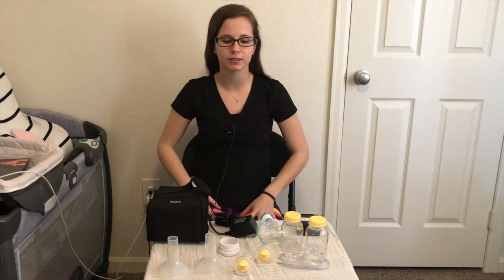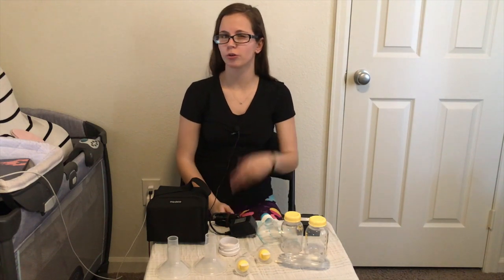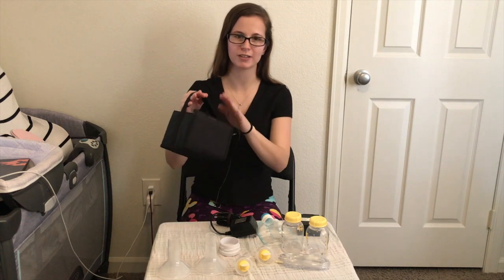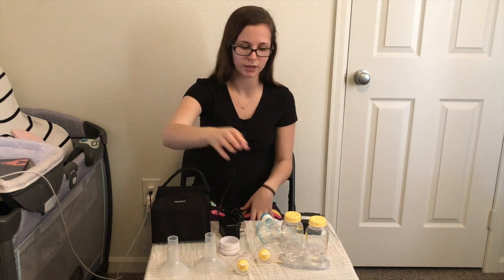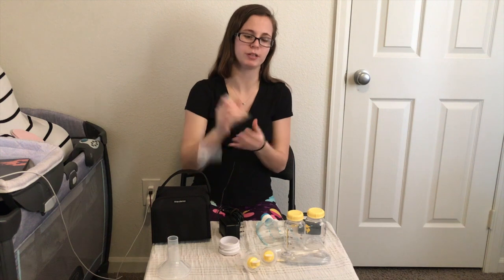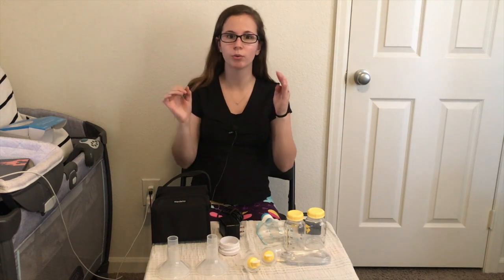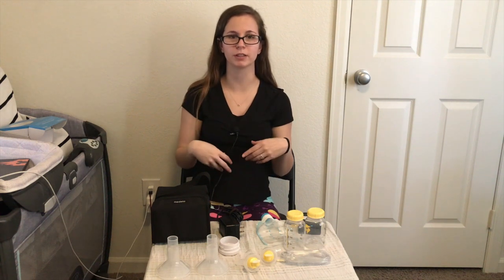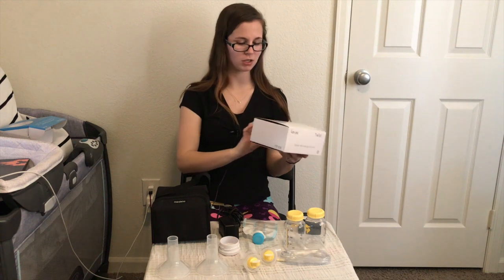Insurance Covered Breastpump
Hey everyone! Welcome back to another Keene Life Video. This video is about what breastpump my insurance covered.